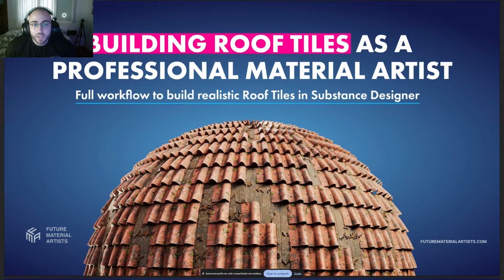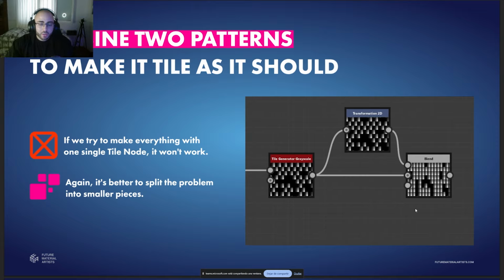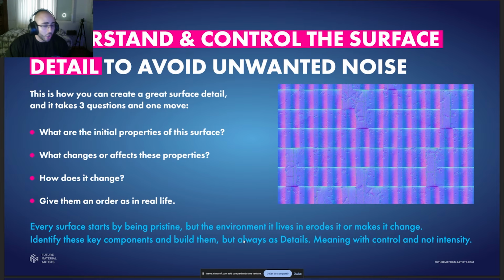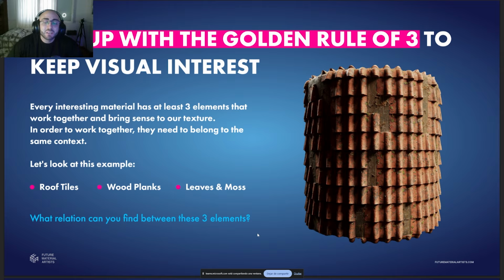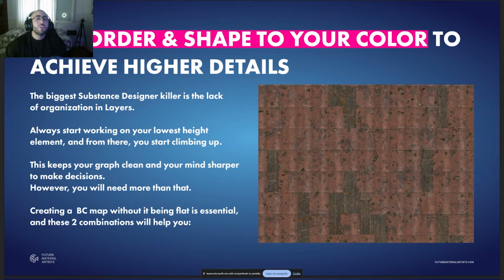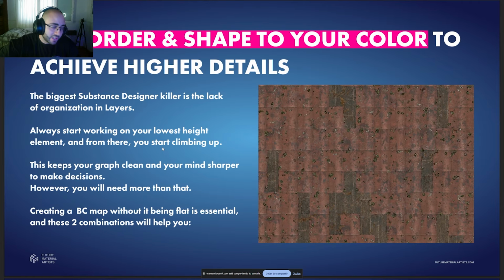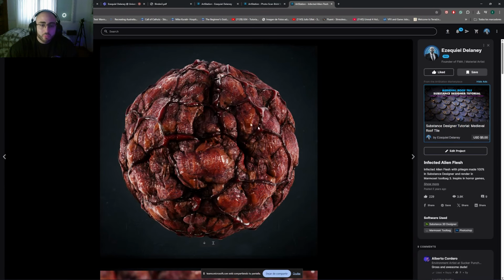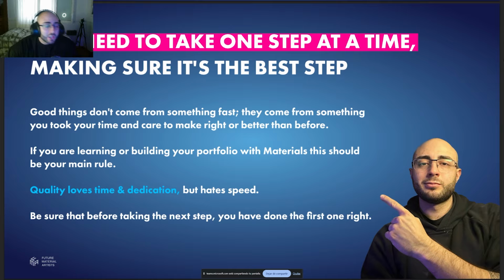How To Build Roof Tiles - Theory Lessons in Staffordshire University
Creating Roof Tiles can be challenging for students, but with Mike Acosta, we prepared a surprise, and we shared it at the University of Staffordshire!

Let me show youwhat you will learn:
✅The Secret to Roof Tile Patterns.
✅Creating the main shape.
✅Adding details.
✅Creating Surface details.

(00:00) - Intro
(03:40) - The Secret
(05:00) - Pattern Tilling
(07:49) - Avoid Unwanted Noise
(09:36) - Rule of 3
(13:49) - Organize your Color
(18:00) - Check in Context
(19:11) - Take it Slow!

  🎖️ At 20: I started self-teaching to get into the Game Art Industry as a Material Artist

  🎖️ At 24: I grew my community connecting more than 1.6K  Material Artists. Started a new position at Scans Matter.

🎖️ At 26:  I have reached over 8K Material Artists and am preparing the Future of Education for Material Art.

💥Future Material Artists is focused on teaching what professionals know to students so they can become the future Material Artists of the Game Art Industry.